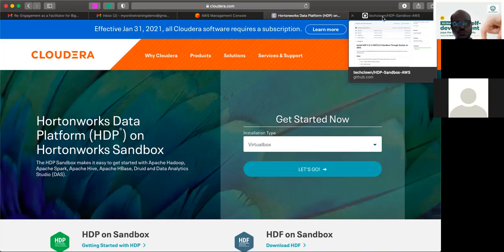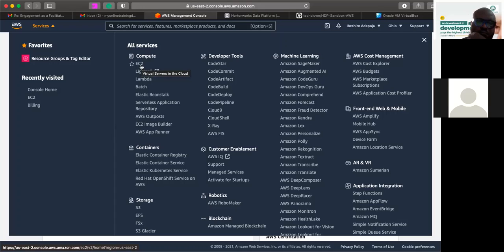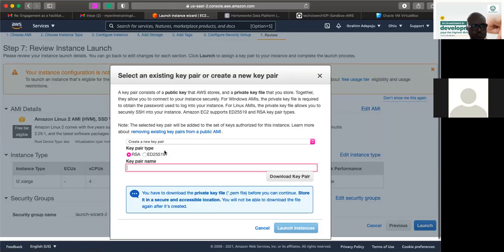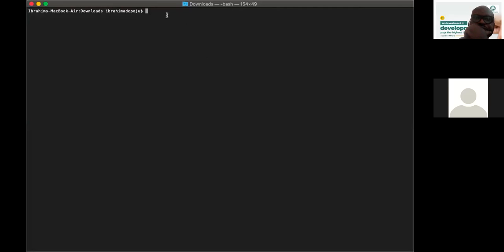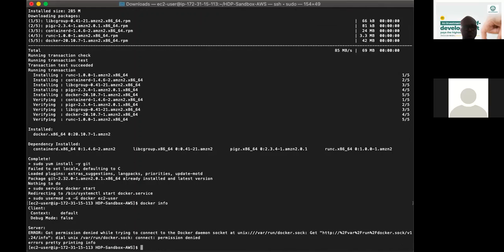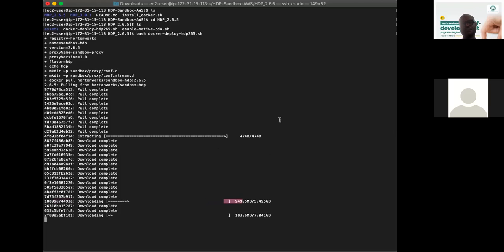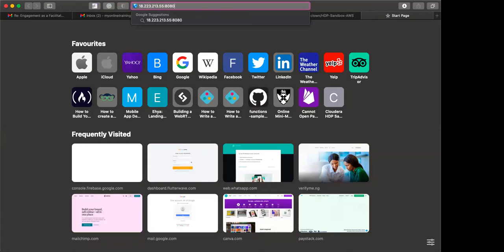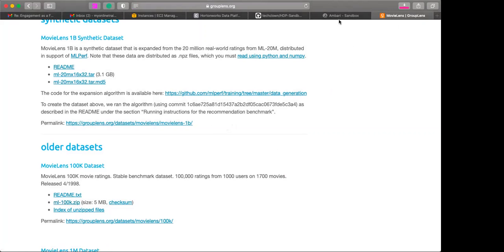Big Data Demo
Big Data Demo - Setting up the Environment